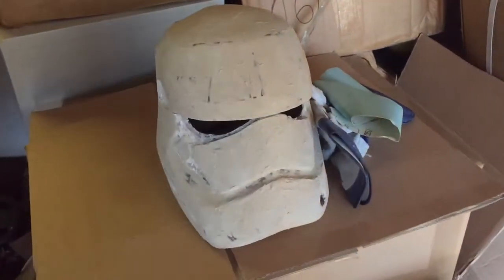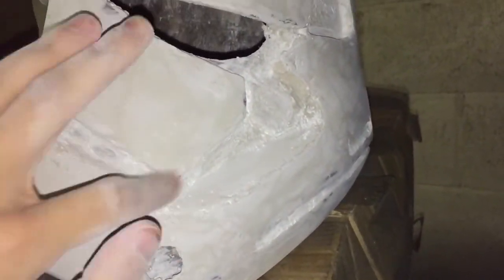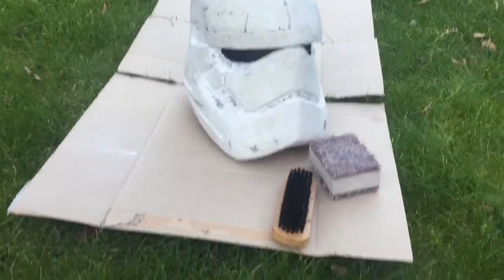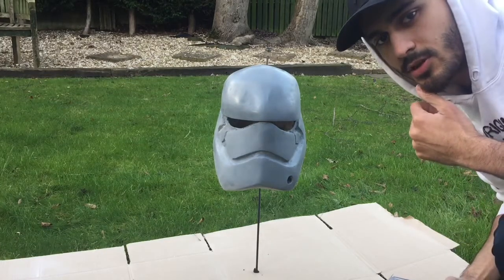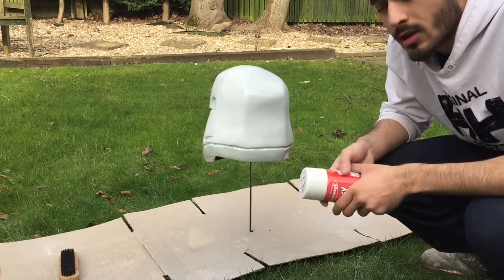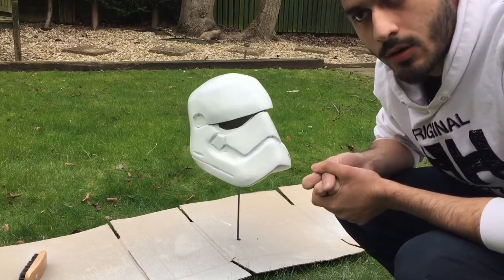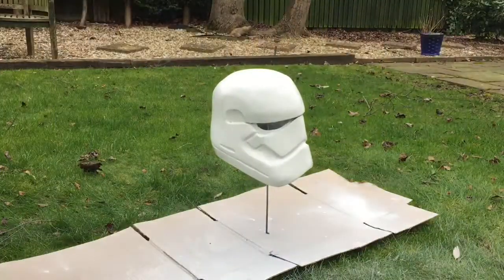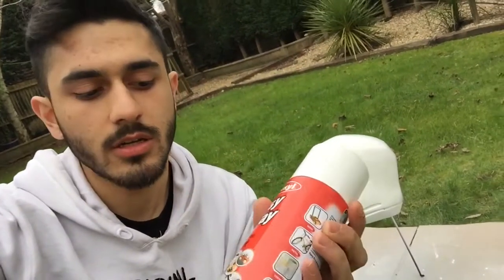How To - Star Wars Ep 7 StormTrooper Helmet - Part 5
In this episode I sand the final layer of bondo and apply primer & white paints.

A fairly straight forward process- sanding, cleaning and spraying.

Next I will be masking up the helmet and paint on the black.